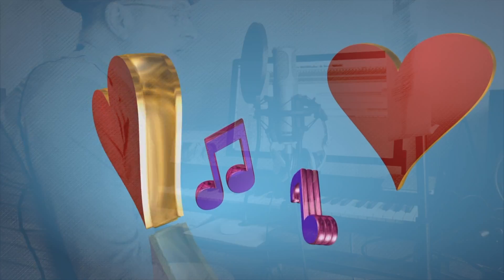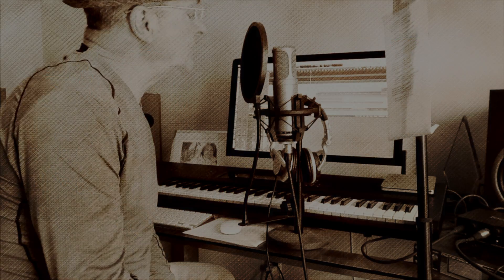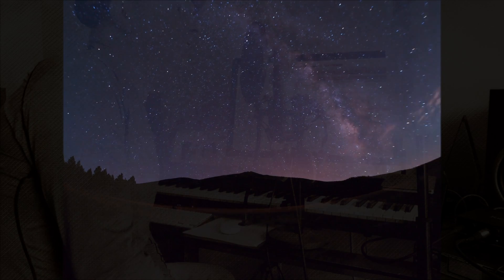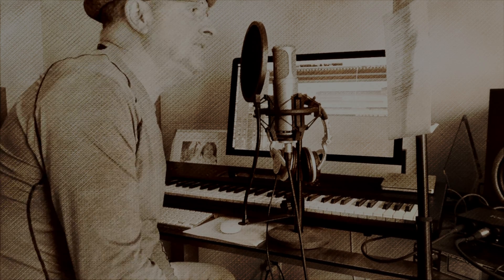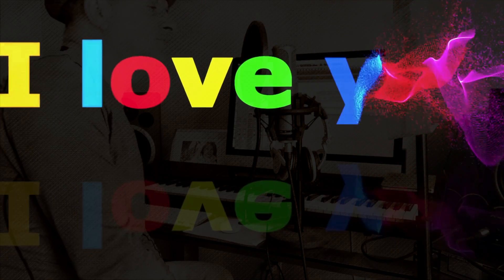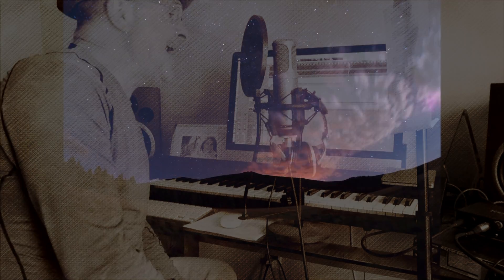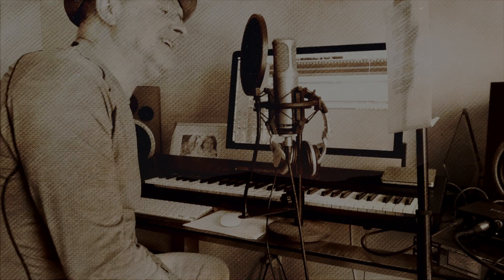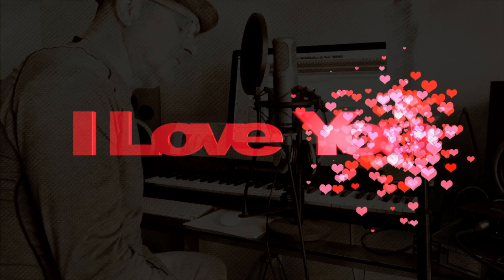This is My Love Song (for you)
A straight translation of this 'love' song is applicable.